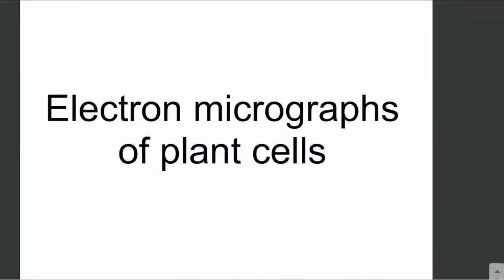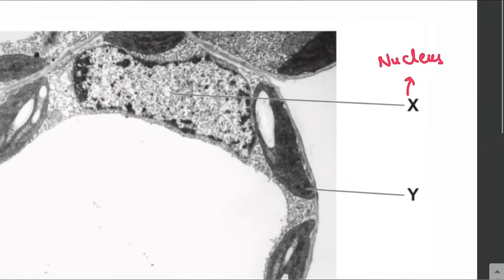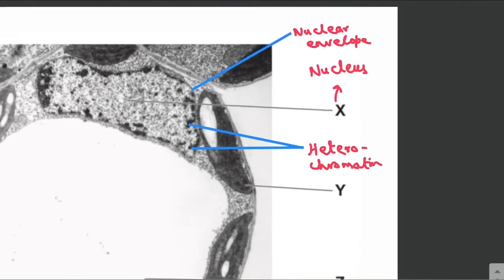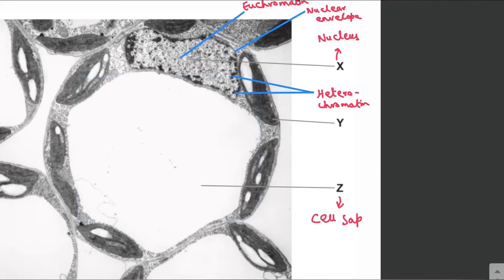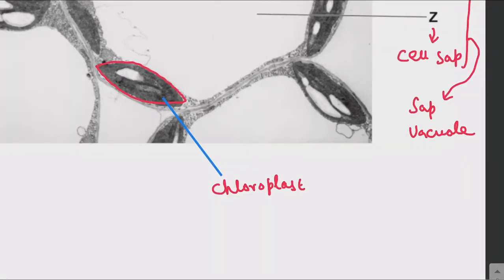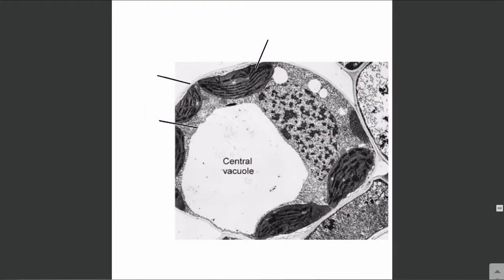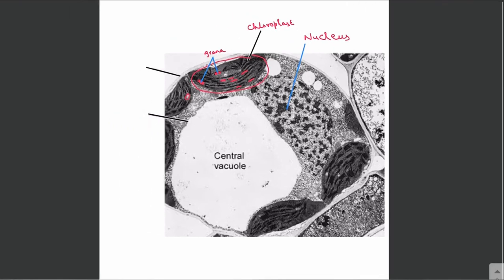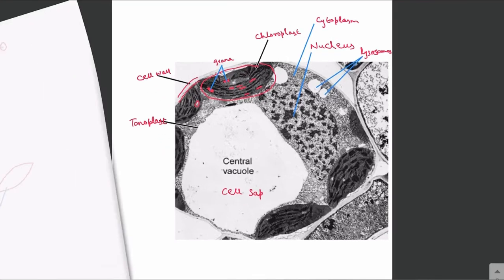Electron micrographs of plant cells - AS Level Biology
In this video lecture, students will learn to identify different plant cell structures on electronmicrographs